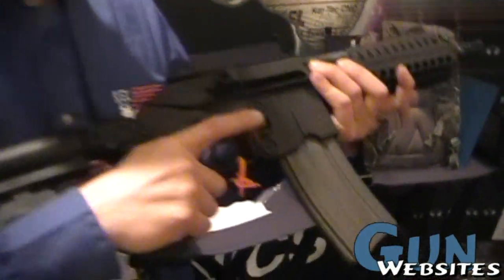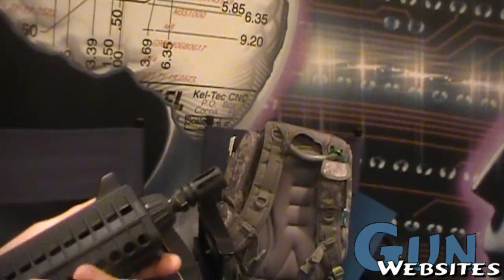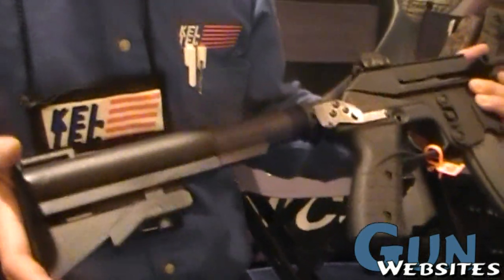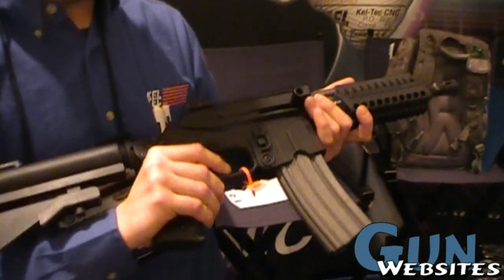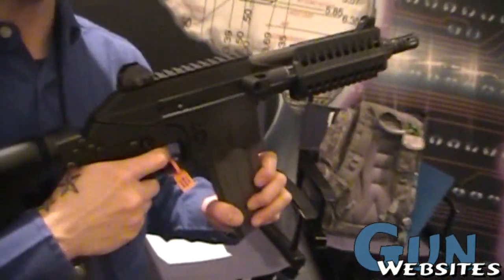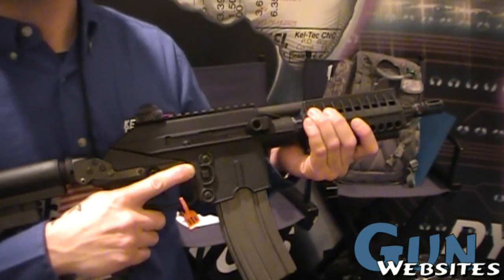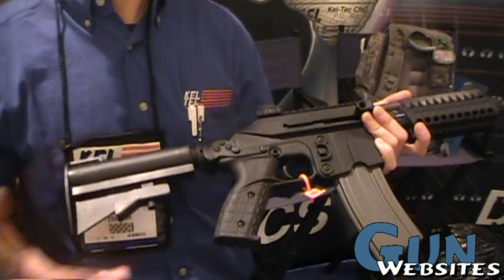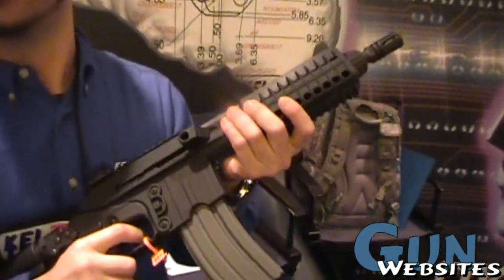Kel-Tec SU-16 D12 SBR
Kel-Tec SU-16 D12 SBR Security Rifle 12"